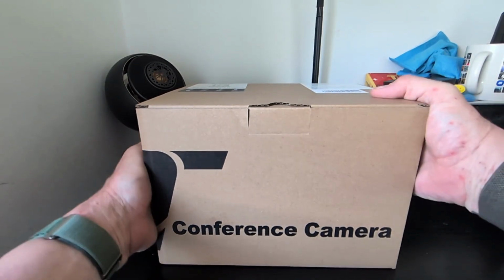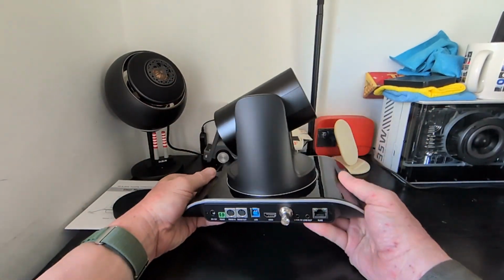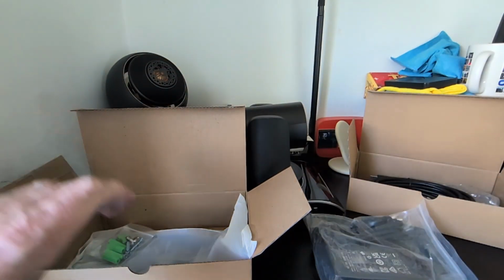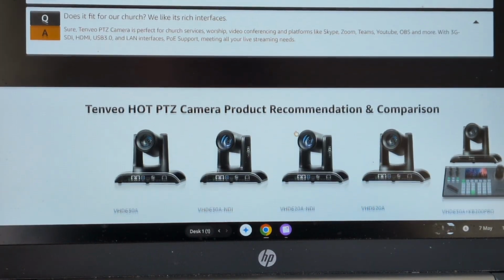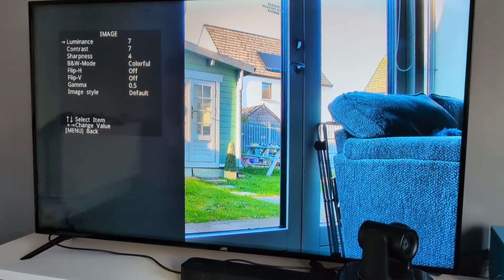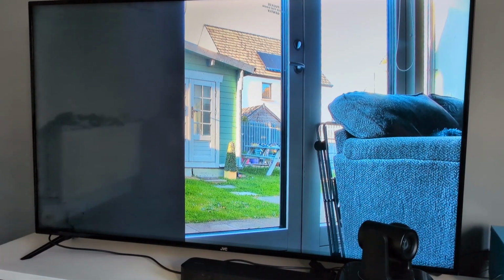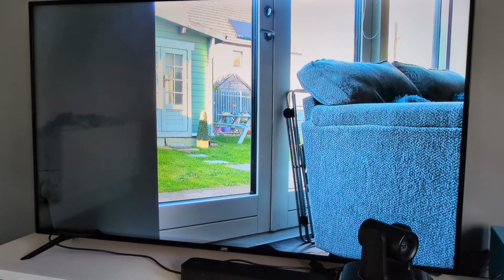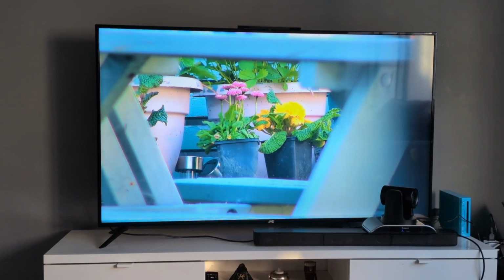Tenveo PTZ Camera AI Auto-Tracking Live Streaming 30X Optical Zoom Review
This is a fantastic kit for streaming one of the best so far we have checked out